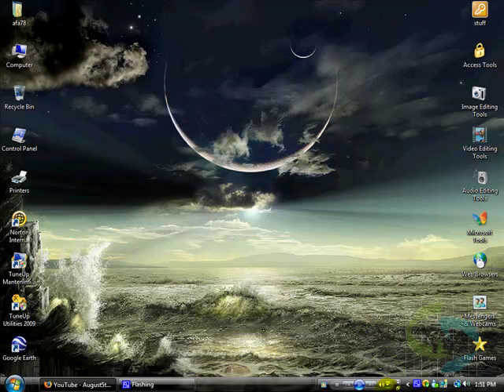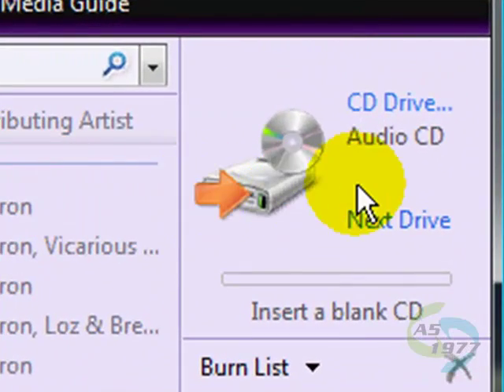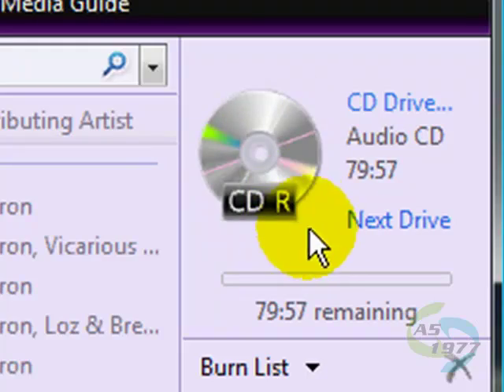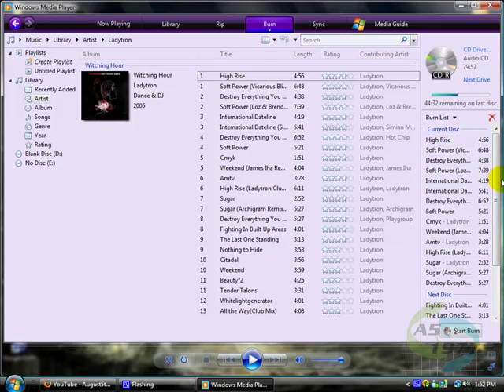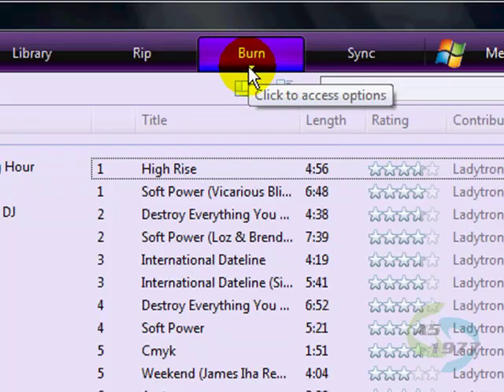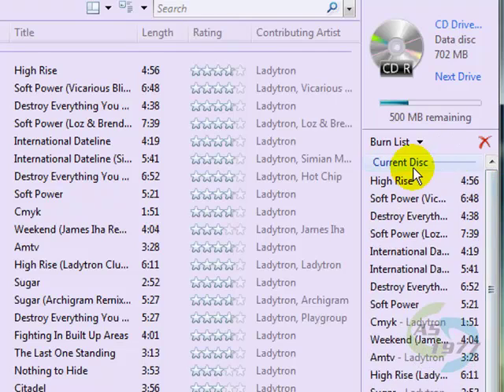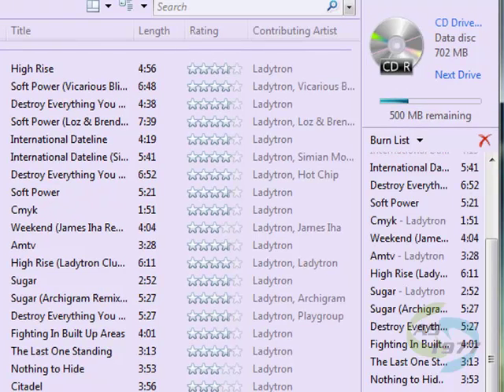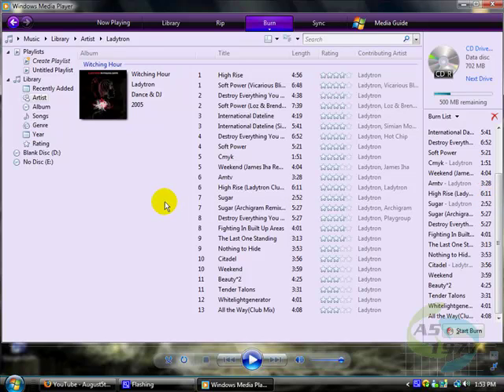Fitting More Songs on a CD with WMP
Tutorial on how to fit in more songs on a compact disk using Windows Media Player in MP3 format.  You will need a device capable of playing/reading MP3 files for this to work.  Most automobiles nowadays come equiped with this so it's a good way to save some space and money while burning music onto CDs.